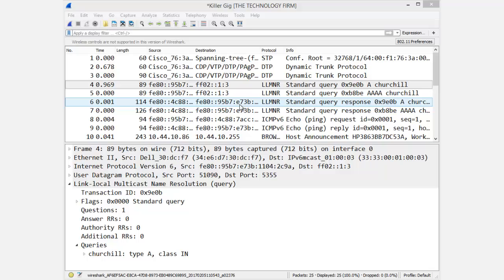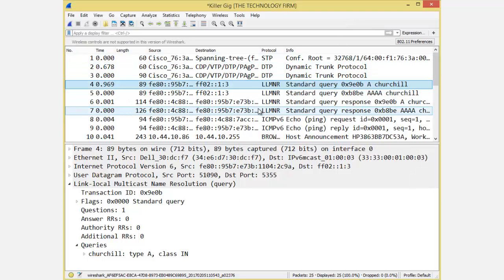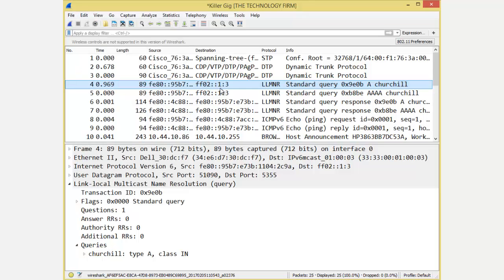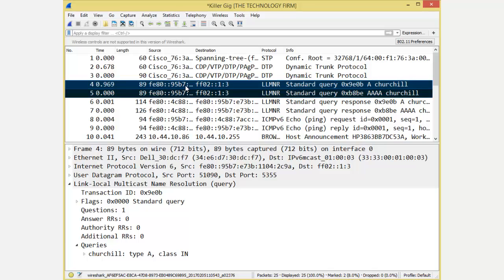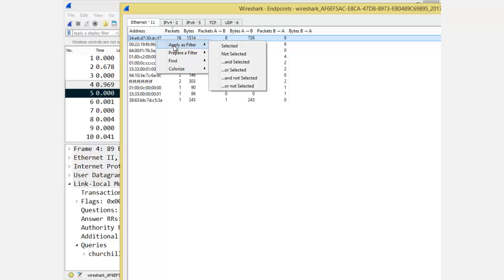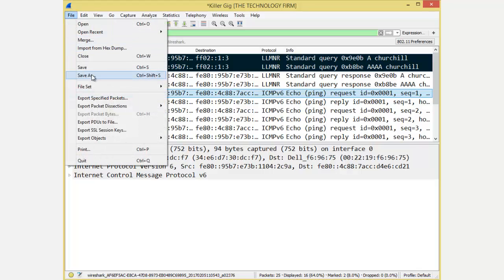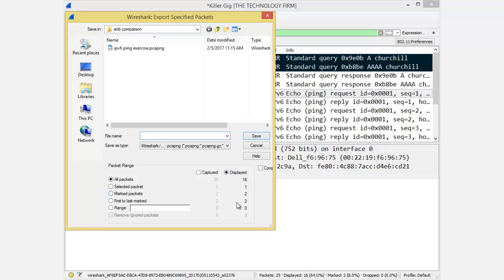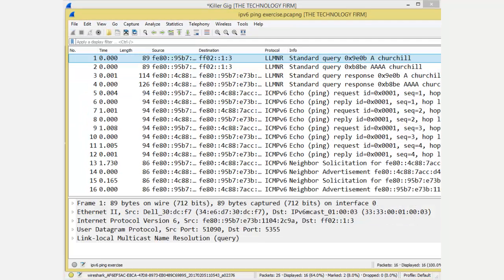Saving Specific Packets With Wireshark 2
I’ve received a few requests to update some of the Wireshark basic skill videos since the user interface has changed in version 2.
I just got an email from a new Wireshark user asking how to save packets that result from a display filter.
In this video I cover that procedure and look forward to creating more updated videos.